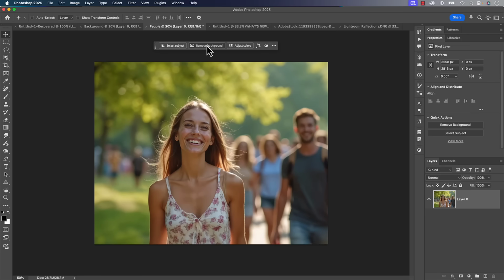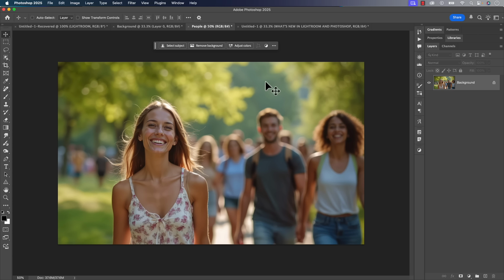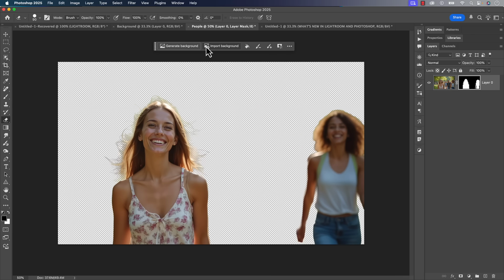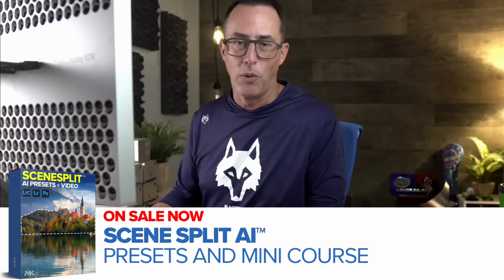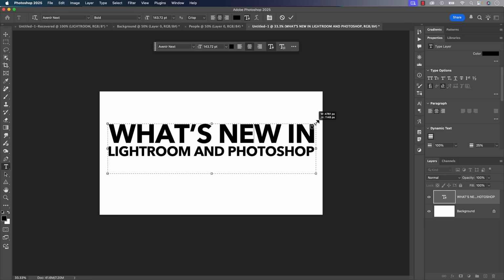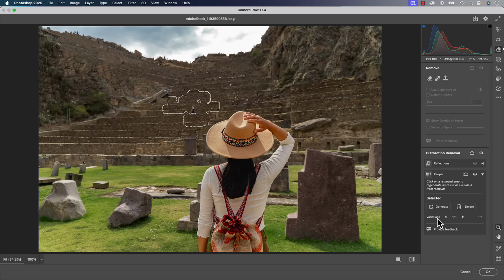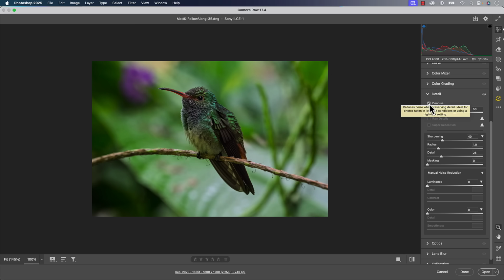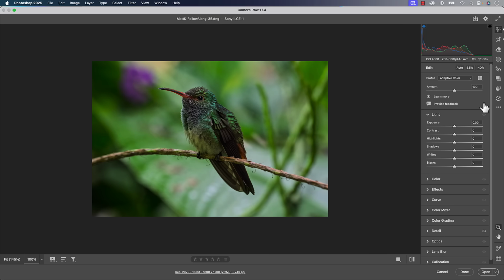Whats New in Photoshop (June 2025 Update)